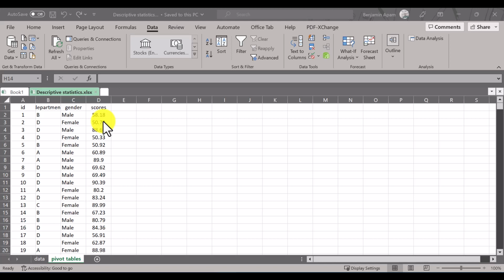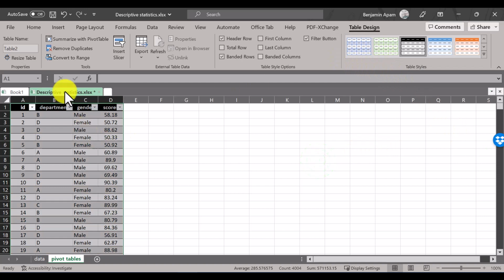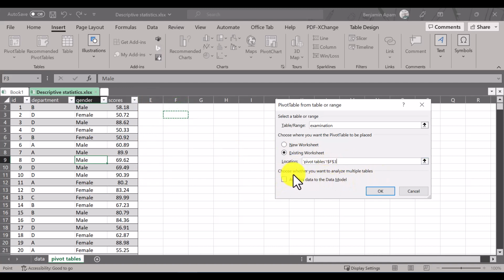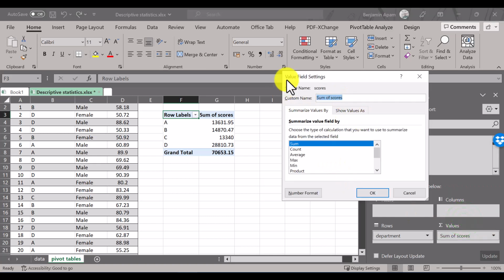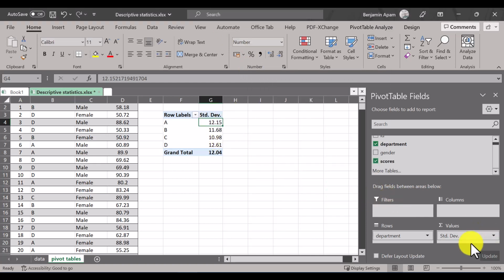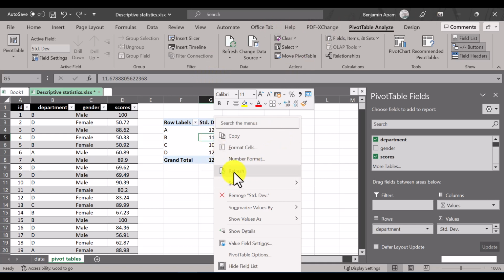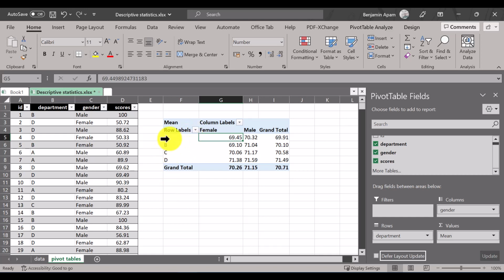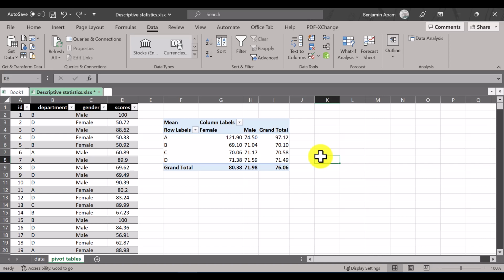03 - Descriptive statistics using pivot tables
This tutorial teaches you how to use pivot tables in excel to create descriptive statistics.